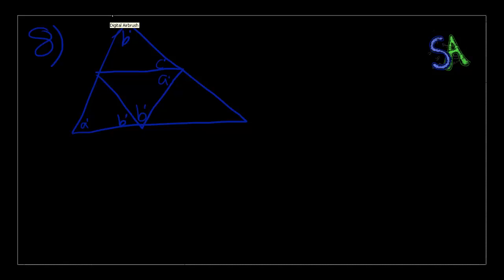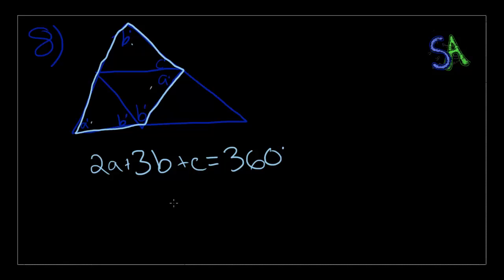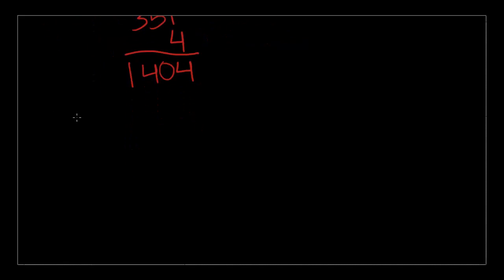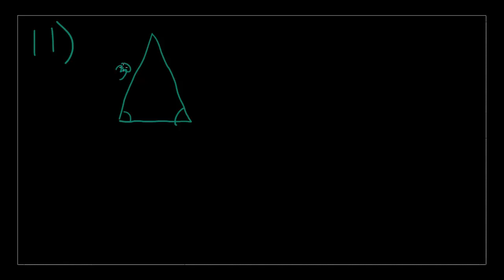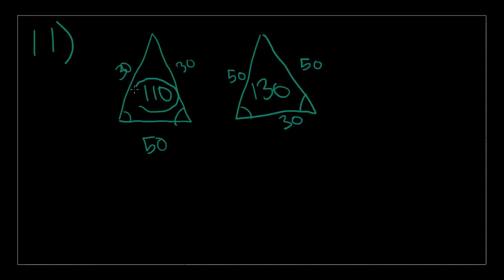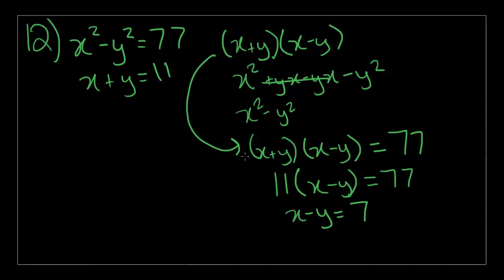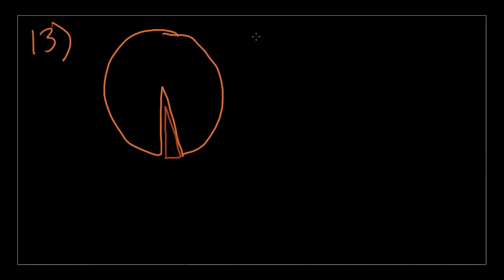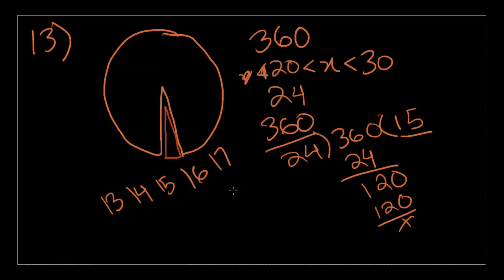SAT Math, Test 4, Section 6, Numbers 8-13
Hello everyone! I am Mr Teacher with my video guide on SAT Math. We will be going through the practice tests in the Collegeboard SAT Study Guide, 2nd Edition. This video we will continue on Test 4, Math Section 6, up to number 13. I hope this helps you with your SAT prep. I will post the next video as soon as possible. Good luck!

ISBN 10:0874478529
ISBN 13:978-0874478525